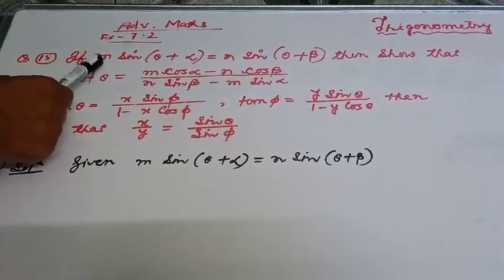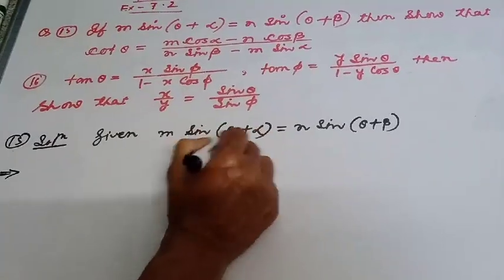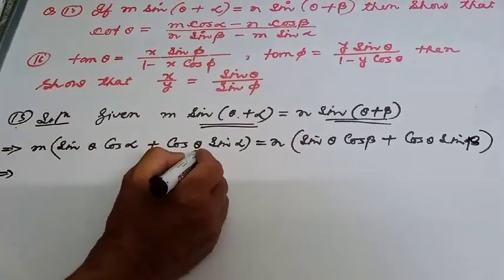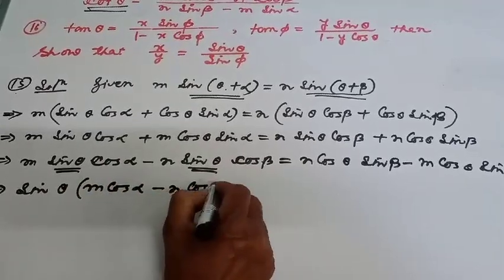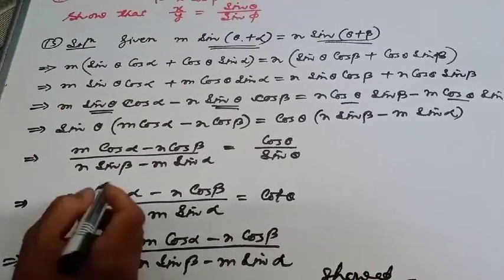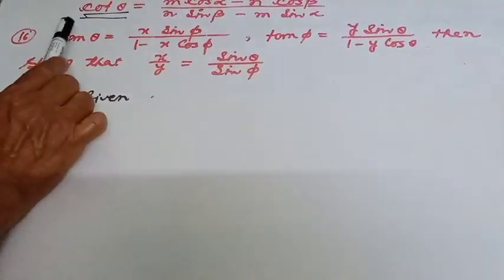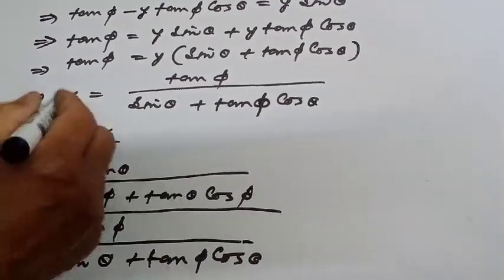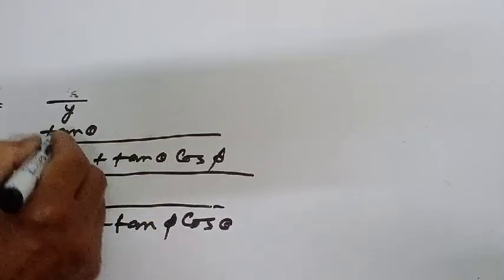Advanced mathematics class 10,Trigonometry Ex 7.2 Q 15,16.,Explain step by step.